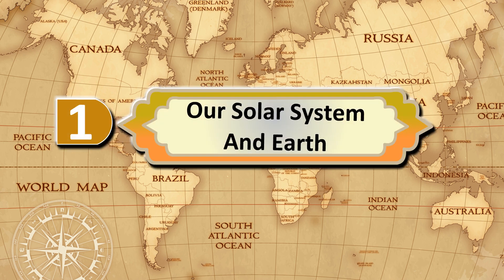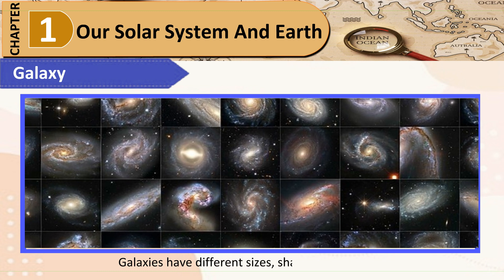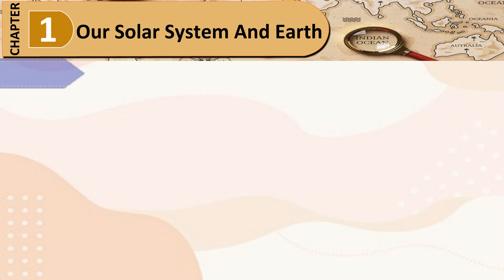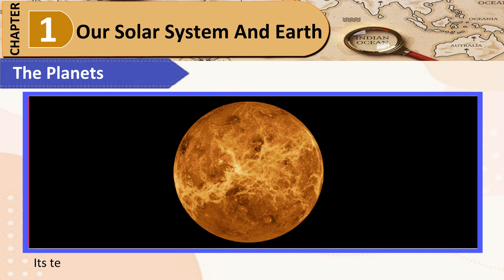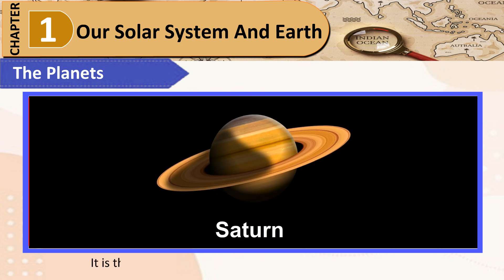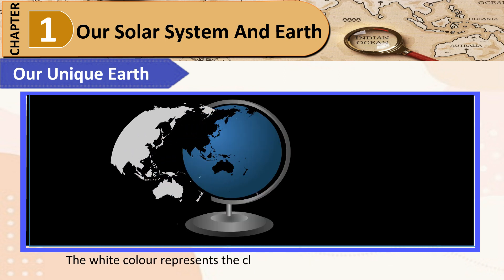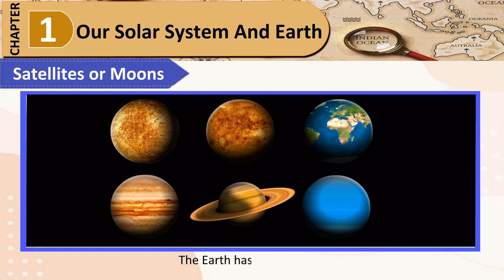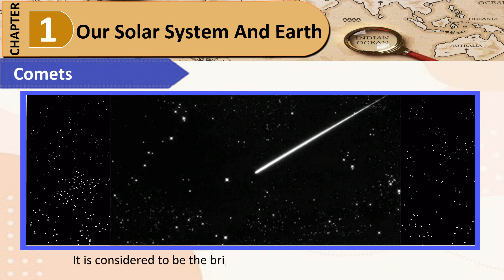Revised Explore our World 6 (Geography) : Chapter1 - Our Solar System and Earth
Chapter1 - Our Solar System and Earth